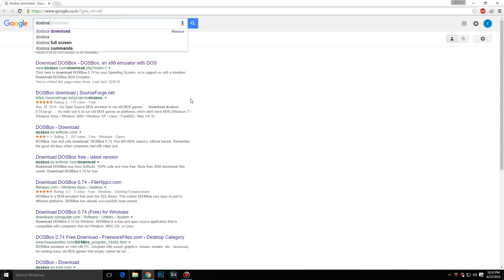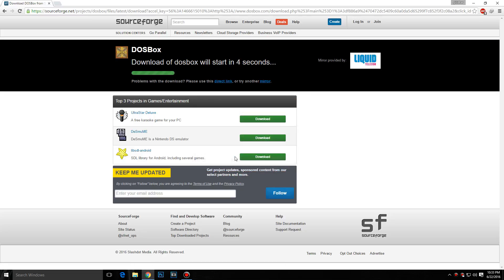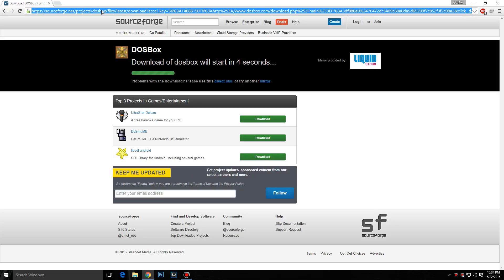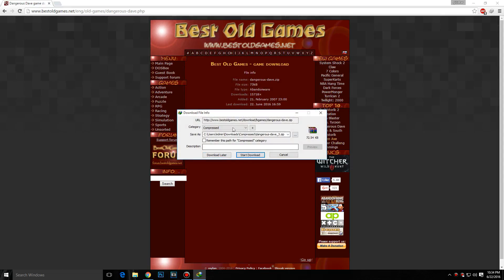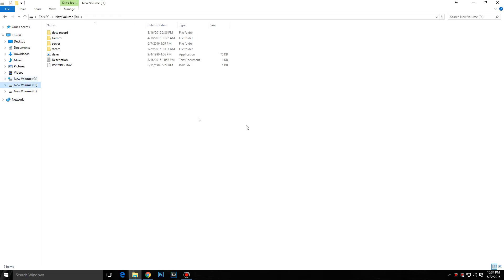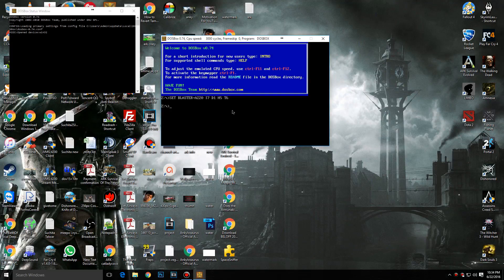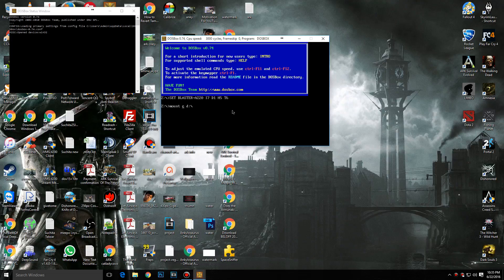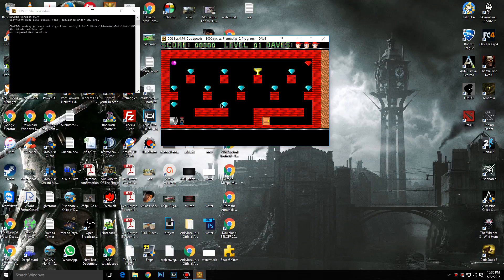How to install dave game on windows 10,7,8,8.1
this video is about how to install dave game on window 10,7,8,8.1